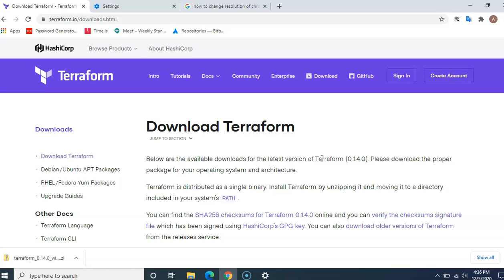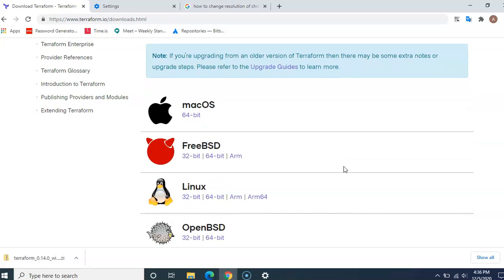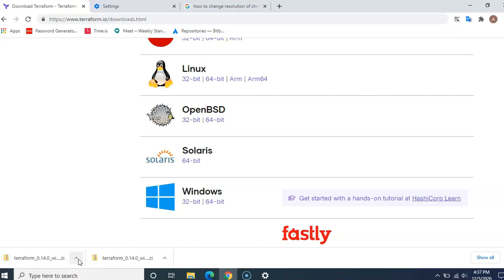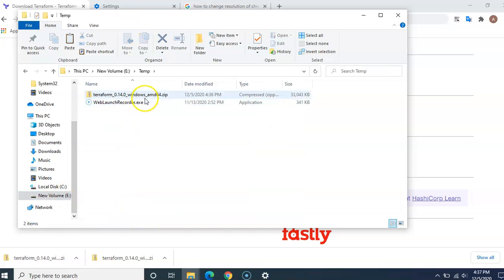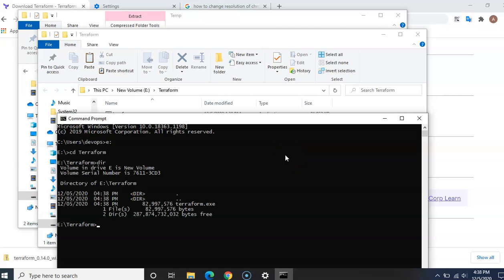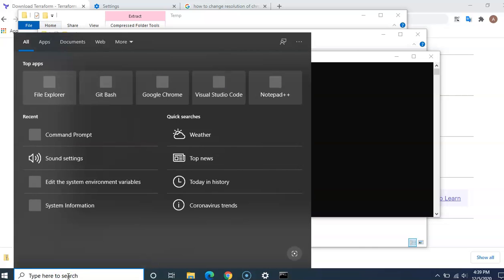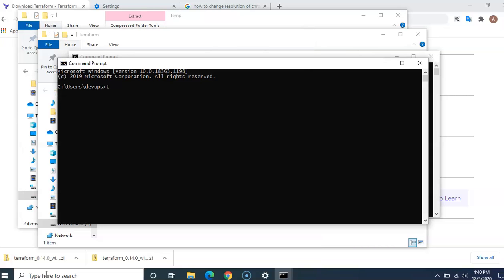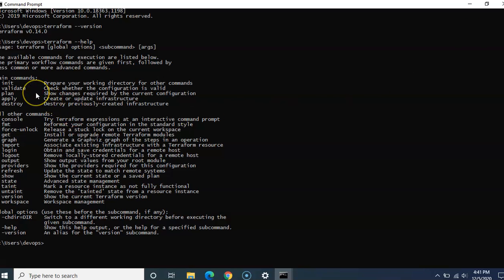Demo - How to Install Terraform on Windows ?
In this Video understand how to install and configure Terraform to be used on Windows.

# To check the terraform version
terraform version

# to get help on terraform
terraform help